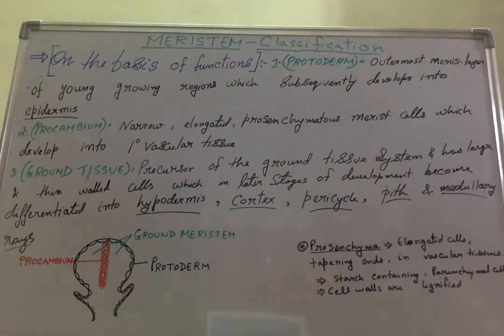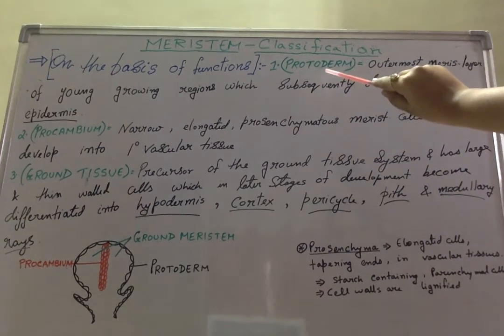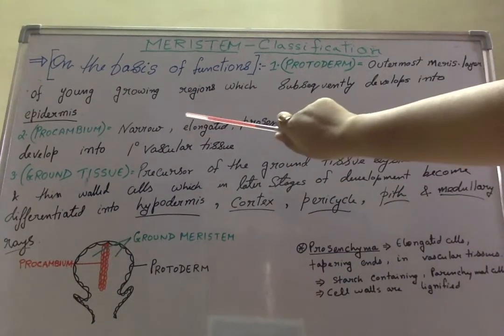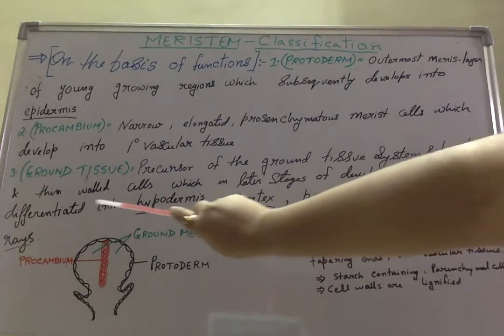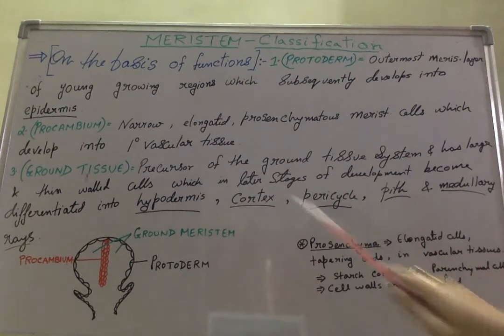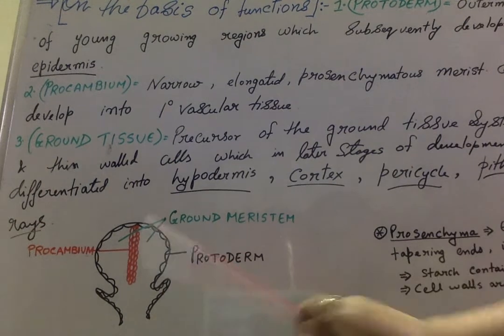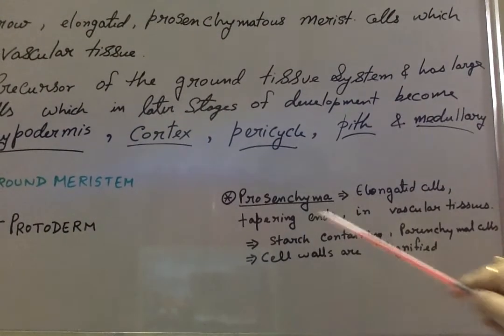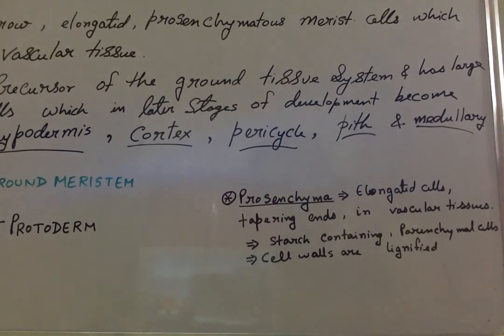classification of meristematic tissue on the basis of function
"FUNCTIONS" to classify meristem.
yes meristematic tissues r classified according to their functions as well. hope u like